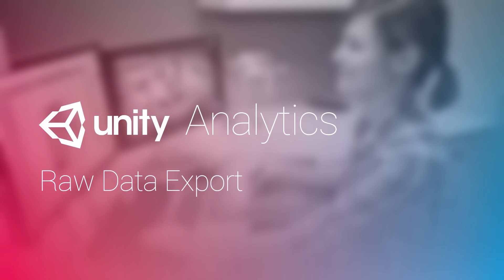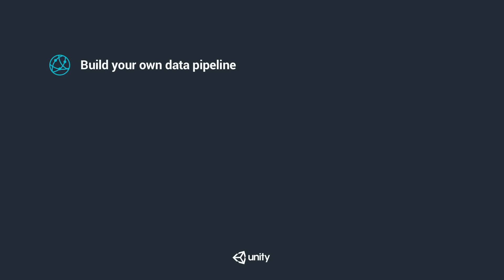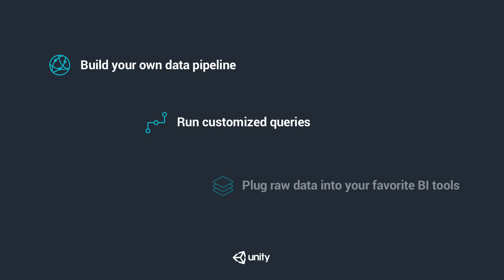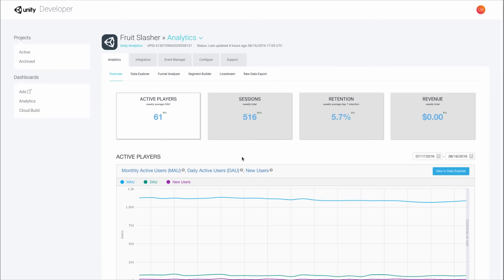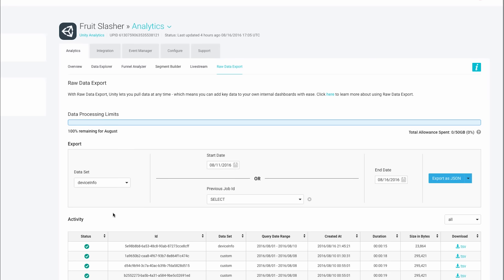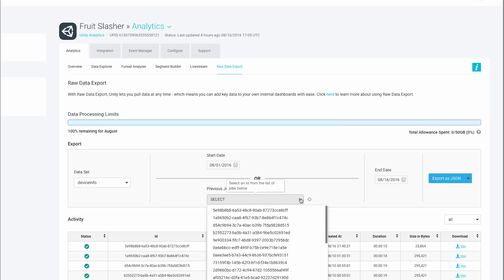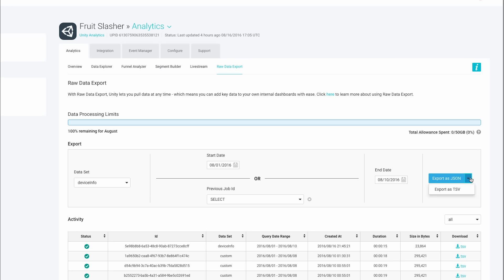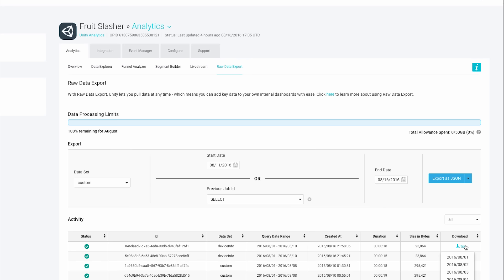Unity Analytics Raw Data Export Demo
The real time Raw Data Export from Unity Analytics gives you full control of your own data and how you use it.